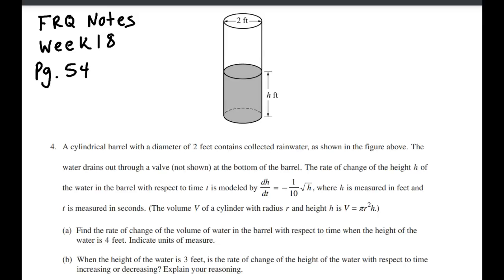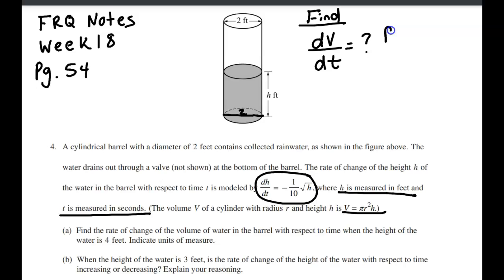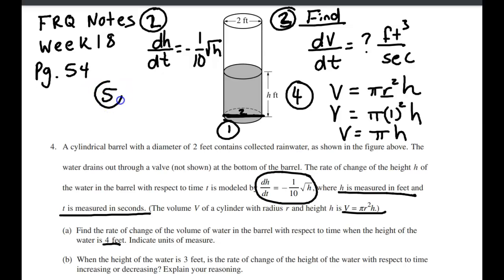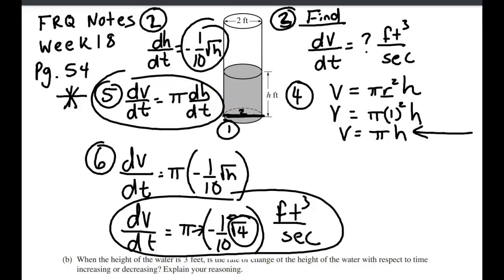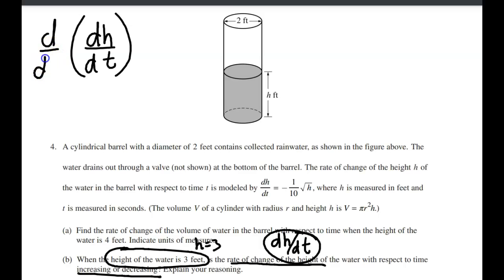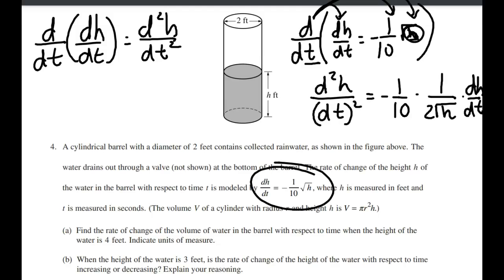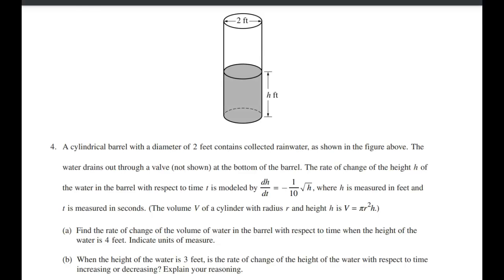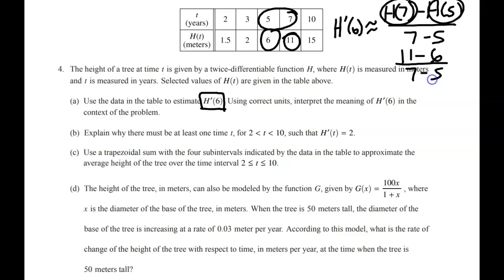Calc FRQ Notes Week 18 21/22